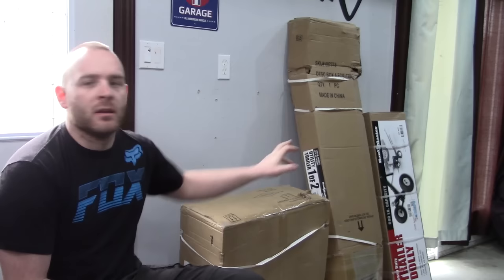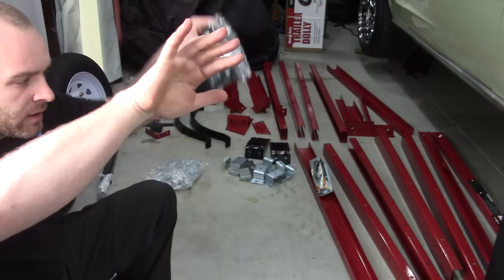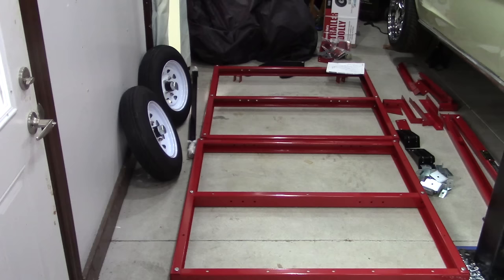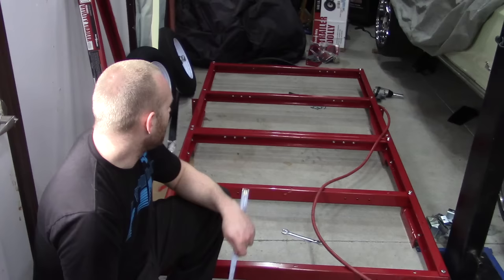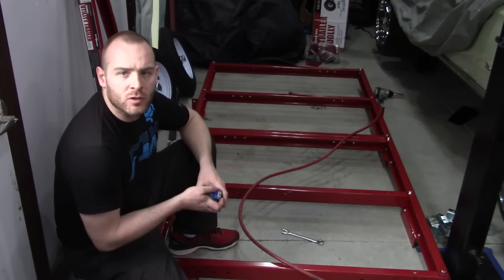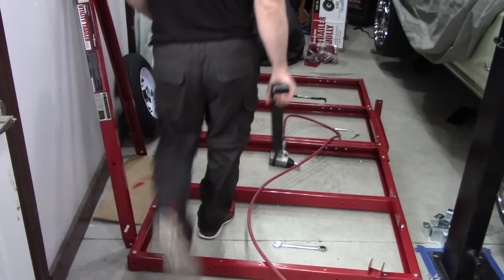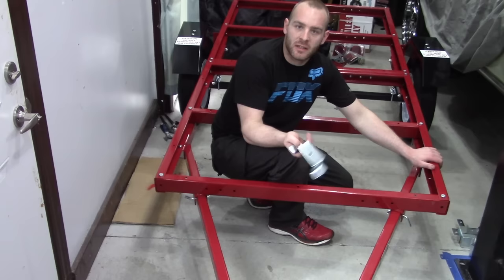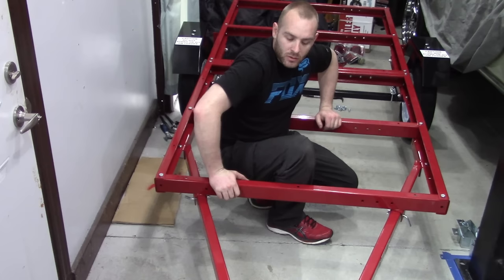Harbor Freight Trailer?? JUNK or NOT???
We needed a utility trailer to haul an ATV and decided to see if this Harbor Freight trailer was junk or not. For the price, it was worth trying it out.

What we found is the assembly instructions are horrible and without a parts inventory list we didn't know one of the side rails was replaced with the wrong part. We were able to work around this problem... but it sure would have been nice to know ahead of time that the package was not entirely correct.

Magnuson Superchargers -  @Magnuson Superchargers  is the top of the line for your supercharging needs! make sure to skip all of the others if you are looking to add power to your car and maintain the OE look under the hood!